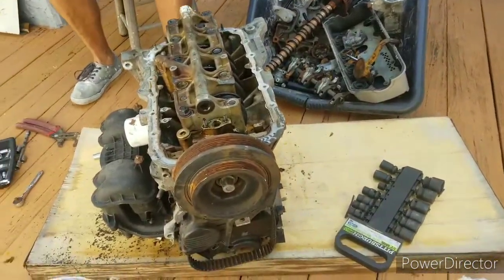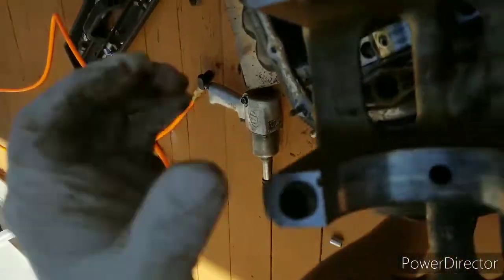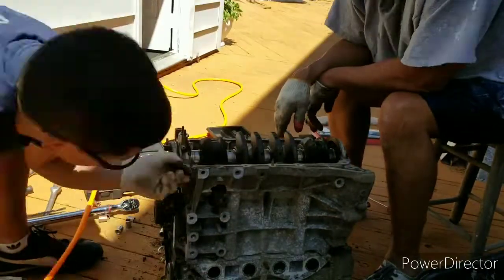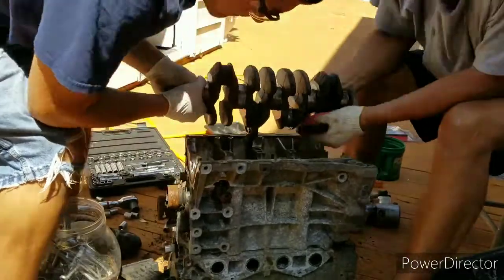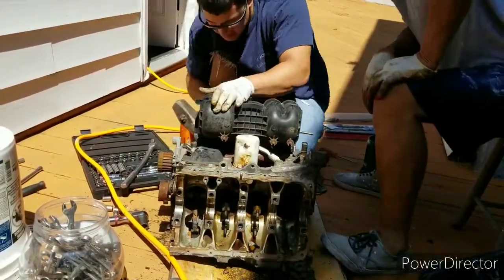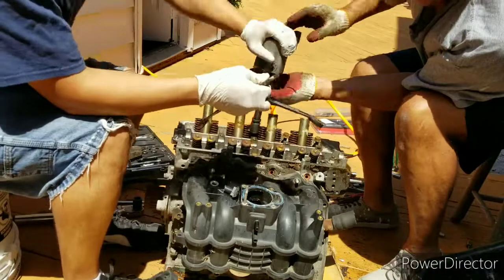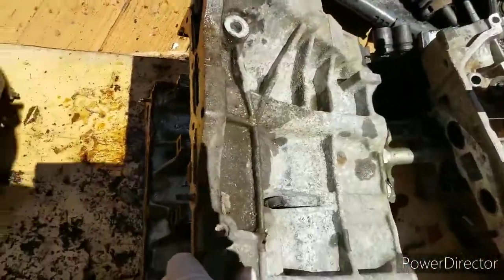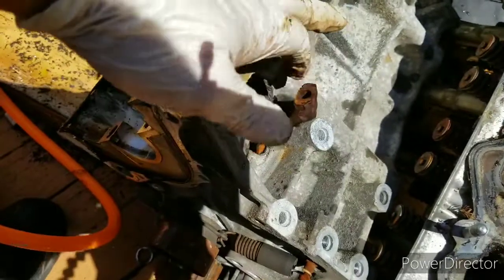How did it blow up? | 01-05 Honda Civic D17 engine disassembly/autopsy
We finally get to disassemble the D17 engine that had blown up in the 2001 honda civic we did the motor swap on.
Upon further inspection you can see the Cylinder #1 either it spun a rod bearing or a cap bearing due to possible oil starvation or overheating. Clearly the damage was done and parts blew through the side of the block